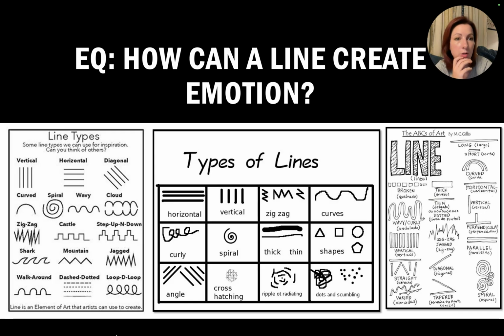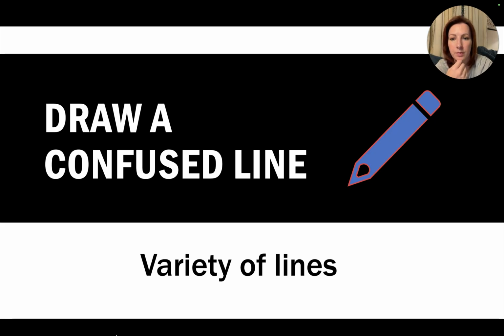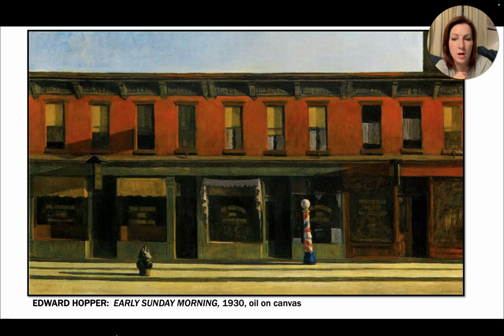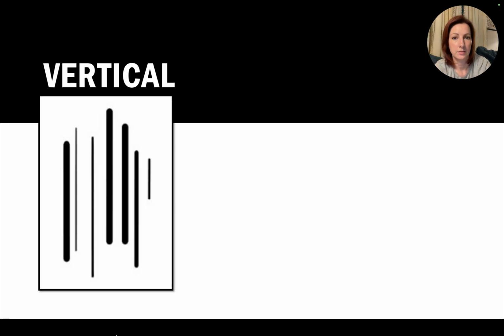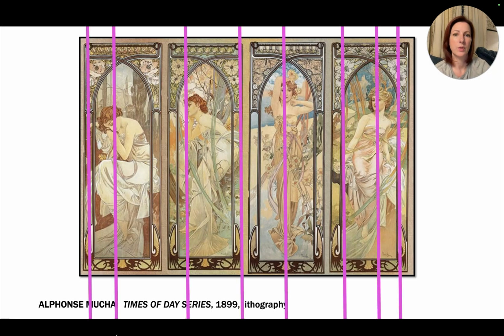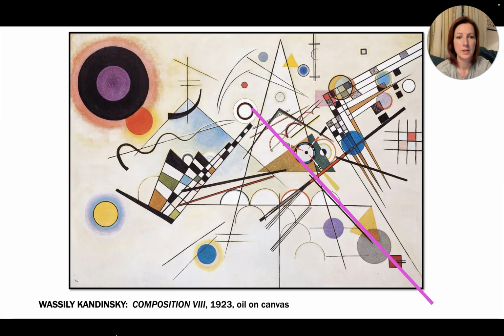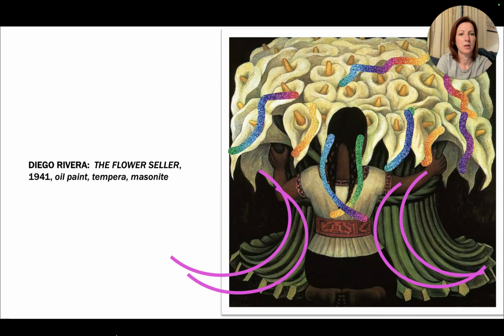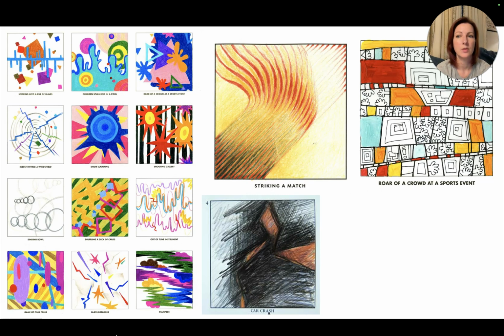Expressive Line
How line expresses emotion in art.